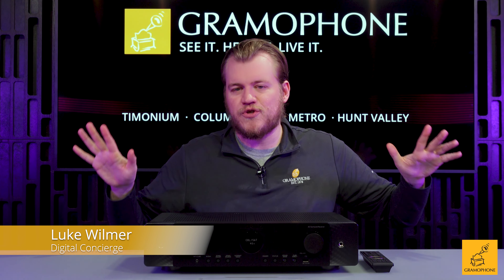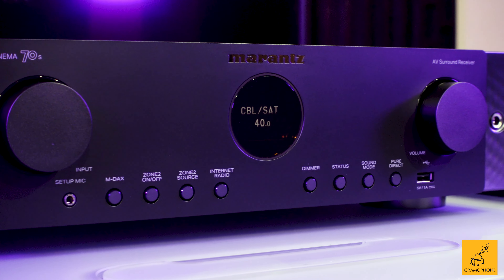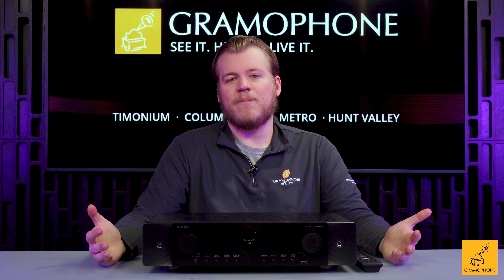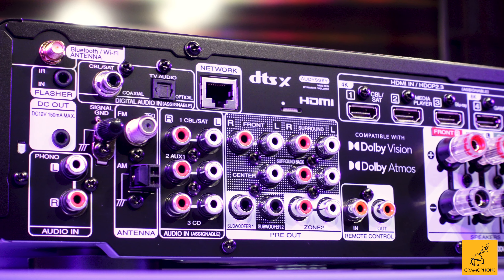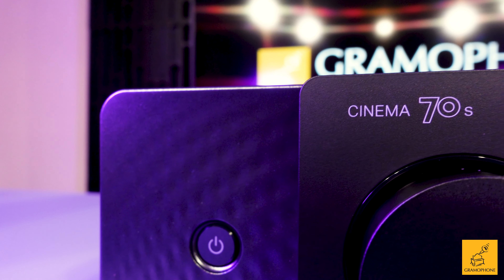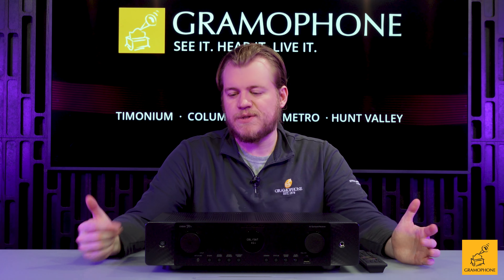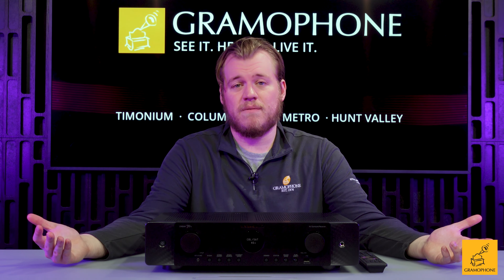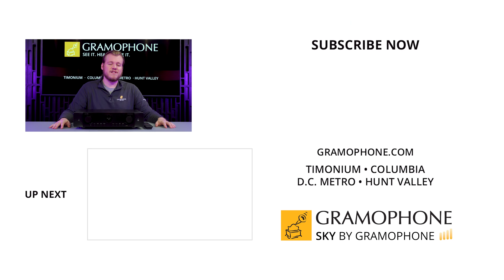Marantz Cinema 70s 7.2 Channel (7 x 50 Watt) 8K UHD Slimline AV Receiver with HEOS Built-in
The CINEMA 70s appears discreet yet remains a highly capable AV receiver, with Slimline 7.2 channel 50-watts-per-channel amplification, Dolby Atmos, DTS:X and 8K Ultra HD, and HEOS streaming built-in. The Marantz Sound Master meticulously tuned CINEMA 70s for amazing performance with careful parts selection to create the Most Musical Sound in your home. Excellence is heard and seen. CINEMA 70s slimline design is less than half the height of many receivers, but the design remains luxurious with every element carefully considered.

00:00 Intro
00:24 Features
02:16 Experience
03:05 Outro